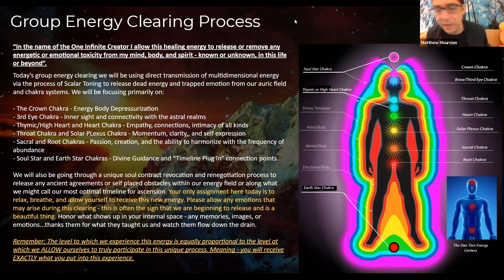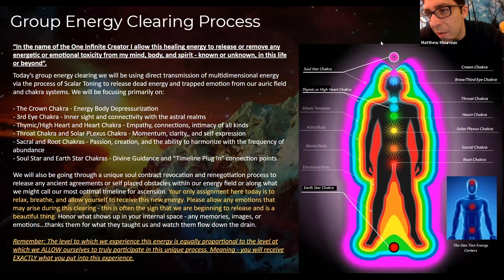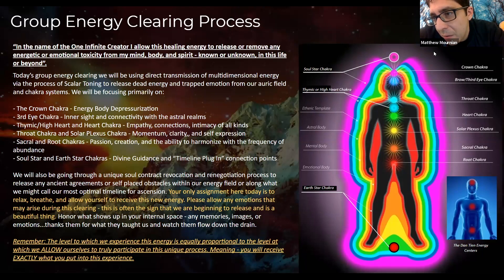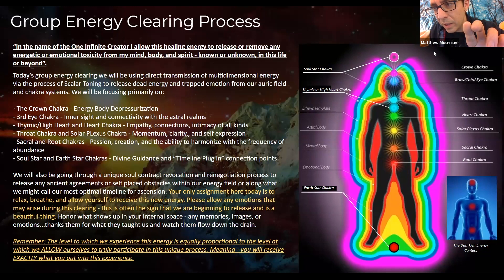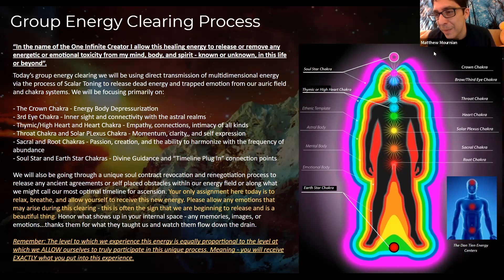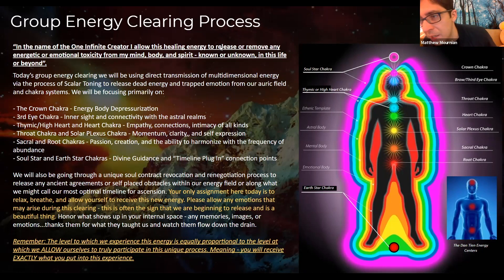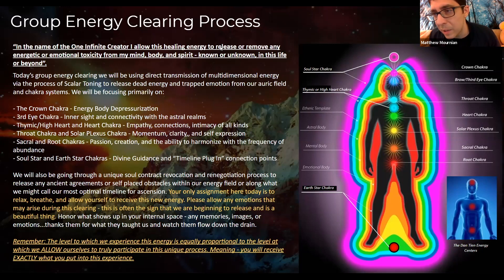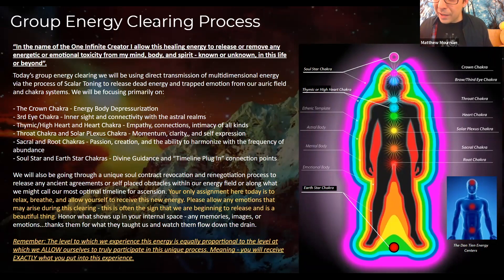Group Energy Clearing Process - Negative Energetic Manifestations and What We Can Do About Them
This is video contains a group 4th Density Energy Body Chakra Clearing Process - we will be working with the frequency of Scalar Toning - an audible tone emitted by the human body that has ability to harmonize DNA, release energetic blockage, remove implantation, and ultimately create clarity within the non physical layers of the human body.

This is an excerpt from a workshop called "Negative Energetic Manifestations and What We Can Do About Them" originally held on 3/21/20.

You can learn more about our other upcoming multidimensional training events, or book a private energy clearing session or intuitive reading with me